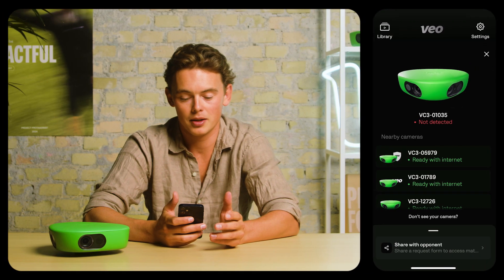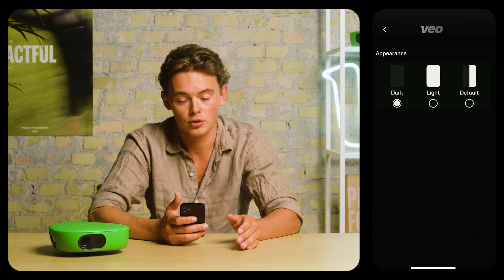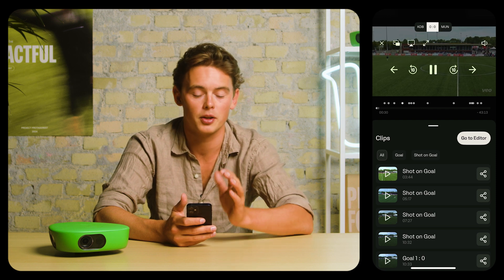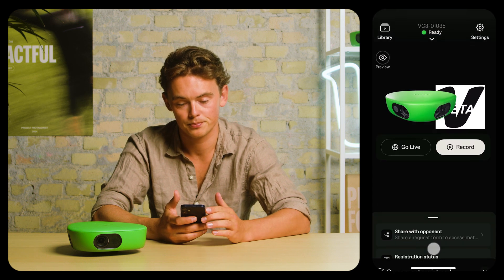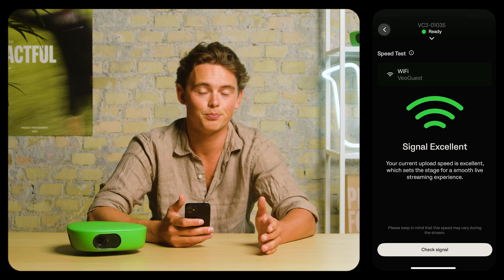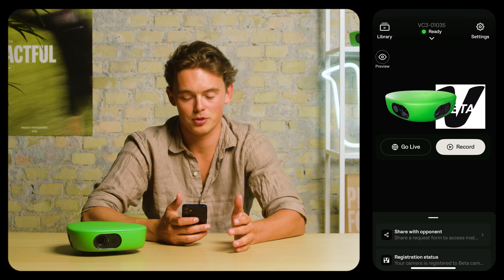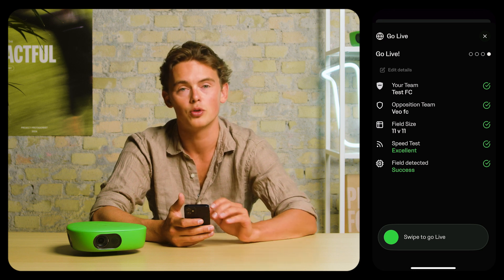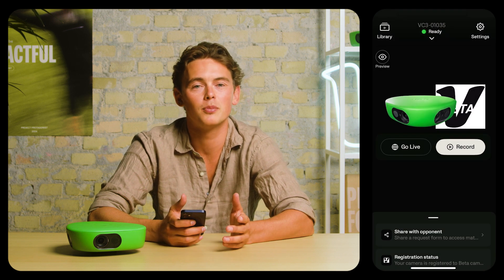Everything Mobile | Walkthrough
Join Toby, the Product Manager for Veo's Camera App team, as he guides you through everything you need to know before heading out onto the field. From setting up your Veo camera and live streaming to managing team settings and exploring exciting features that enhance your matchday experience, Toby’s got your back. Let’s dive in.

Chapters:
0:00 Intro
0:25 General Settings
0:44 Selecting Team and Field Size
1:02 Notifications
1:06 Auto Connection
1:15 Appearance Settings
1:26 Help and Resource Center - Find Your Support ID
1:48 Watch Your Uploaded Recordings
2:33 Connecting to Your Veo Camera
3:08 Camera Settings
3:53 Starting Your Recording
4:33 Starting Your Live Stream
5:49 Saving Your Recording